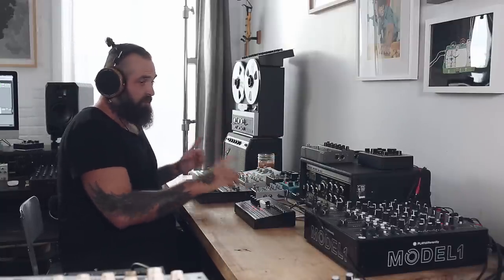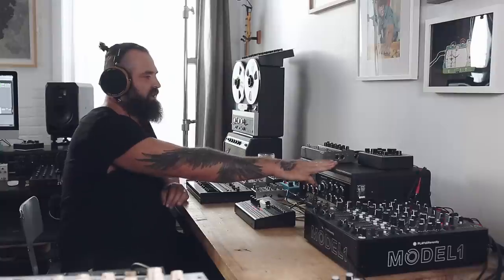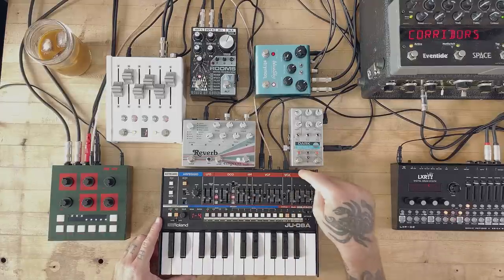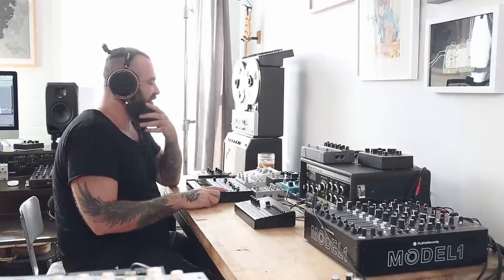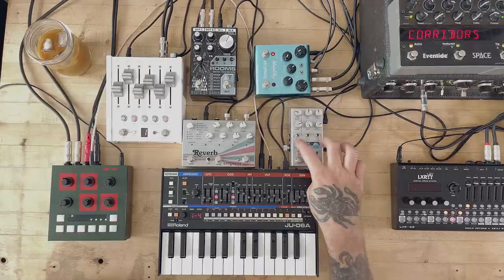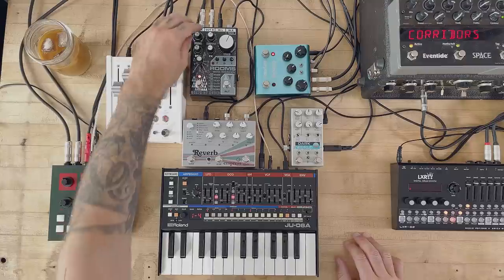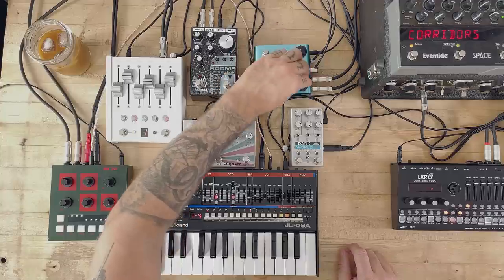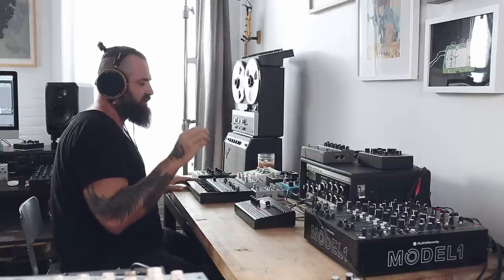Why I Love To Chain Reverb Pedals // Creating Soundscapes In Unconventional Ways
Hello there!
Today I will show you a fun way to use all of your reverb pedals. While not being anything science rocket, chaining reverb in order to add bits of character to your sound is something I really enjoy doing.
In this video I'm using 7 different units, with the goal of obtaining a nice soundscape to pair with my synth arpeggio.
What is the goal of this video? Have fun experimenting with pedals, use them in unconventional ways and create something unique.

00:00 Introduction (a long one)
05:30 The setup
09:00 Creating the soundscape
09:30 Chase Bliss Dark World
10:30 Empress Reverb
11:50 Death By Audio Rooms
13:30 Strymon Blue Sky
14:30 Meris/Chase Bliss CXM1978
16:09 Roland Space Echo
16:40 Eventide Space
17:00 Sidechain Compression with OTO Boum
19:15 Some other ideas/sounds
22:00 Cinematic low pads
23:15 Conclusions